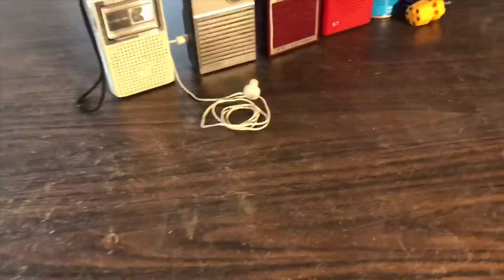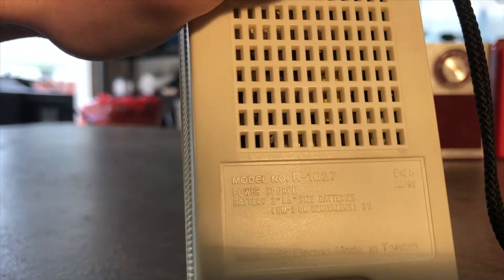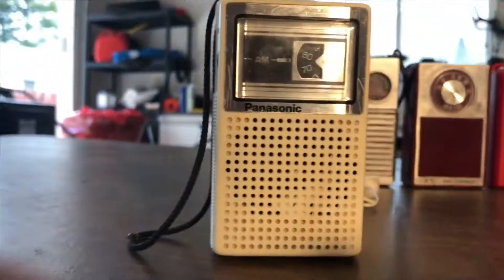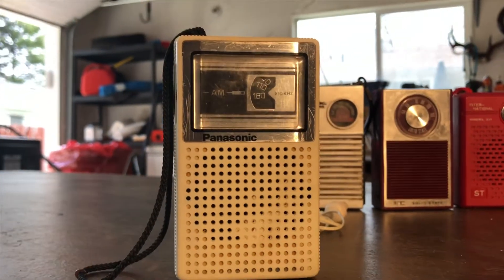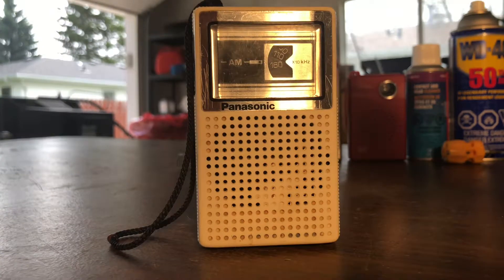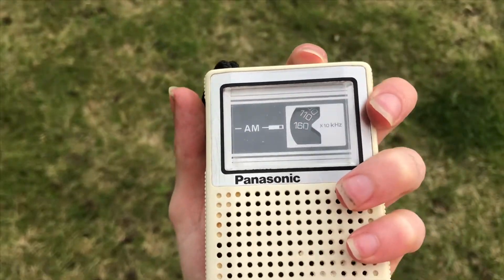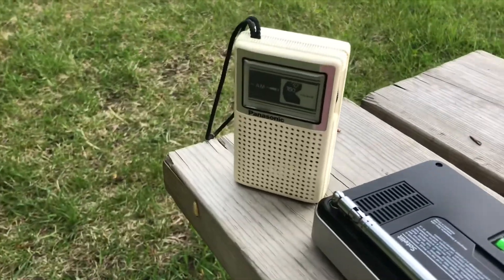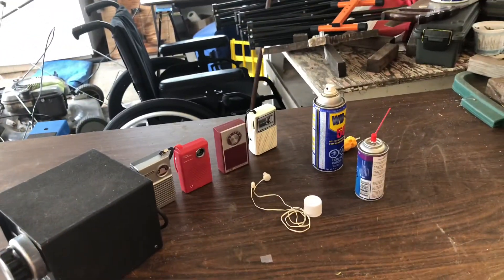4 Vintage AM Transistor Radios